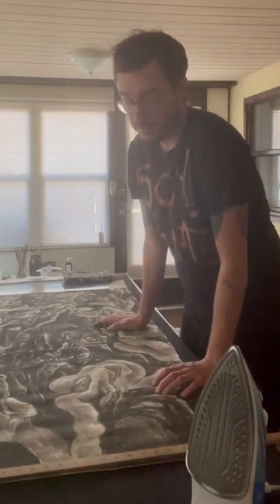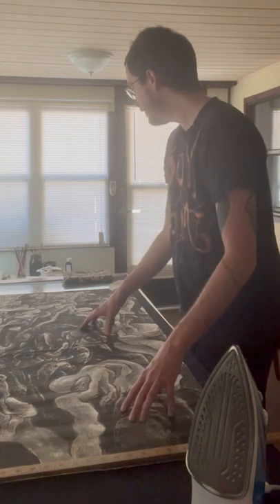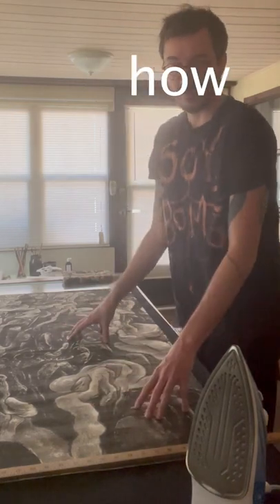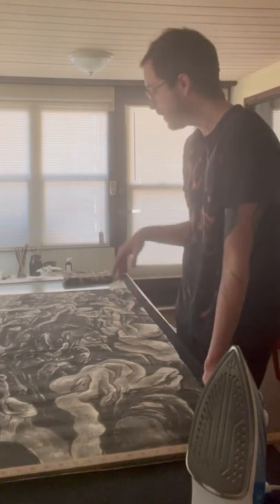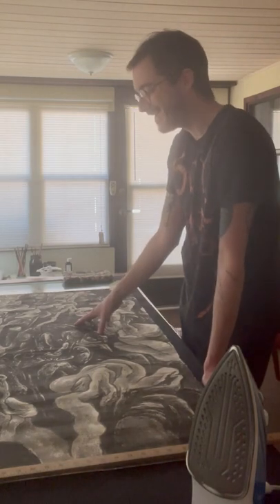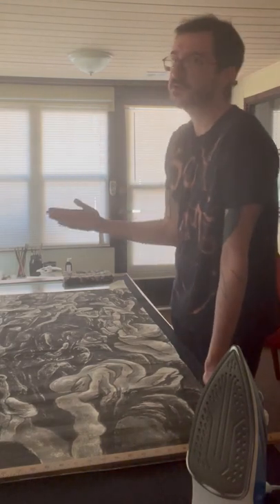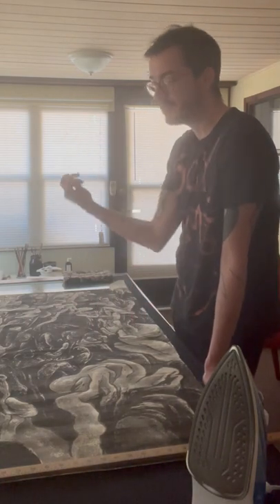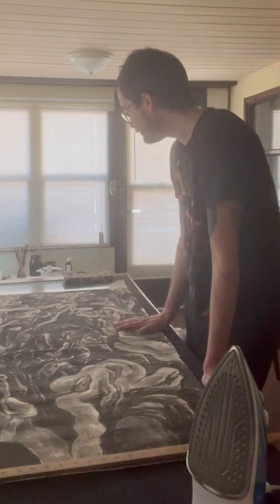How to dry mount a painting on paper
Artist and curator Anthony Record demonstrates his frustrating and time-consuming process for taking a wrinkled painting on paper and making it smooth and ready to hang.